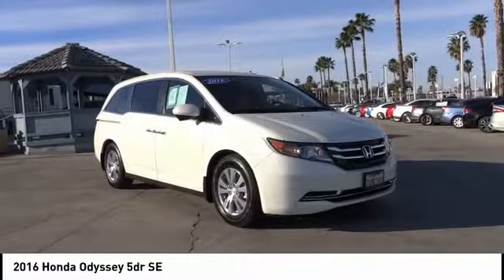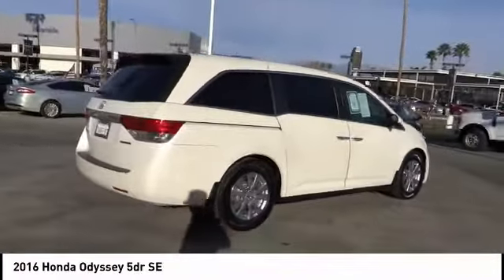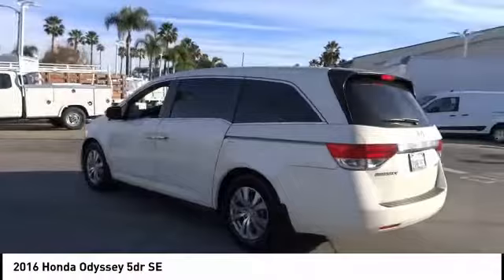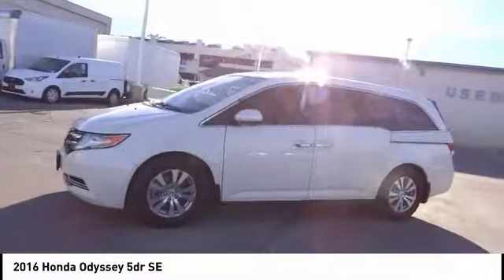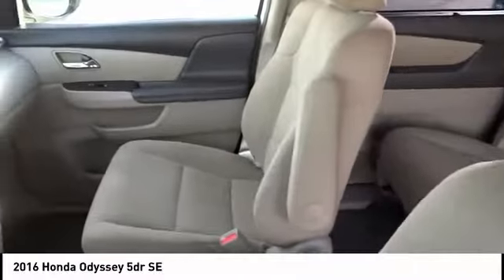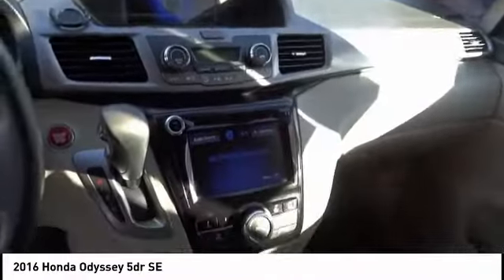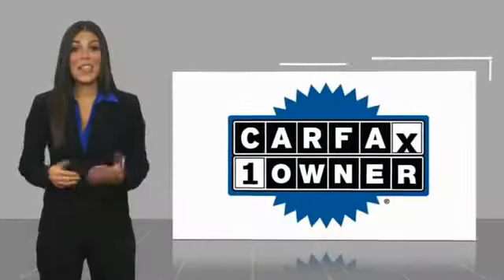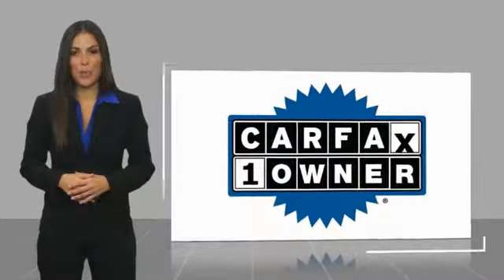2016 Honda Odyssey RIVERSIDE,TEMECULA,SAN BERNARDINO,MORENO VALLEY,FONTANA 90314A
2016 Honda Odyssey 5DR SE

Fritts Ford
8000 Auto Drive

FRITTS FORD, PROUDLY SERVING RIVERSIDE, TEMECULA, SAN BERNARDINO, MORENO VALLEY, FONTANA, AND SURROUNDING CALIFORNIA LOCATIONS. THIS WHITE DIAMOND PEARL 2016 Honda ODYSSEY IS EQUIPPED WITH A Engine: 3.5L V6 SOHC 24-Valve i-VTEC, AUTOMATIC TRANSMISSION, AND RECEIVES AN ESTIMATED 19 City/28 Hwy MPG. 2016 Honda ODYSSEY 5DR SE 2016 Honda Odyssey SE FWD 6-Speed Automatic 3.5L V6 SOHC i-VTEC 24V Fresh oil change; Ready to take home today!; Odyssey SE; 4D Passenger Van; 3.5L V6 SOHC i-VTEC 24V; 6-Speed Automatic; FWD; Cloth. Odometer is 6266 miles below market average! 19/28 City/Highway MPG Awards: * 2016 IIHS Top Safety Pick * 2016 KBB.com Best Buy Awards Winner Minivan * 2016 KBB.com 16 Best Family Cars Minivan * 2016 KBB.com Brand Image Awards 2016 Kelley Blue Book Brand Image Awards are based on the Brand Watch(tm) study from Kelley Blue Book Market Intelligence. Award calculated among non-luxury shoppers. Kelley Blue Book is a registered trademark of Kelley Blue Book Co.; Inc. Fritts Ford; New & Used Ford Dealer Serving Riverside; Corona; San Bernardino; Moreno Valley and Fontana; Invites You to Become a Ford Savant. People wishing to upgrade to a new 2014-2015 Ford Fusion; Focus; F-150; Explorer or Escape are invited to visit our showroom and take a test drive today. When it comes to our pre-owned car inventory at Fritts Ford; we go the extra mile in making sure that each and every model that gets slated for sale undergoes a thorough inspection first. Reviews: * Fuel-efficient V6; quiet cabin; configurable second-row seat; easy-to-fold third-row seat; top crash test scores; confident handling. Source: Edmunds Stock #: 90314A | VIN: 5FNRL5H34GB130370 | 2016 Honda Odyssey 5dr SE Fritts Ford